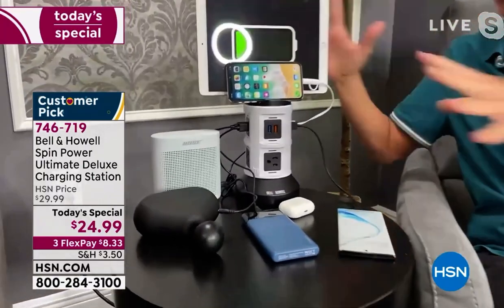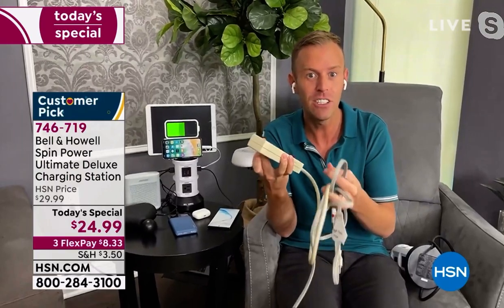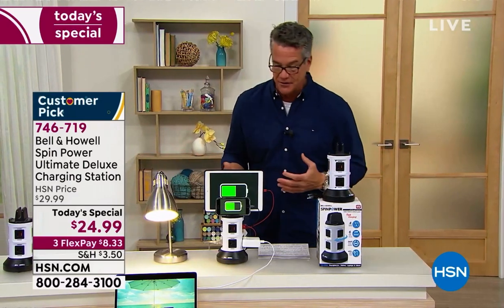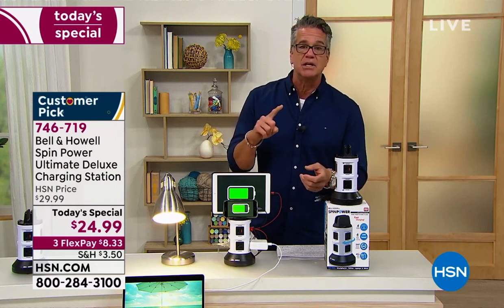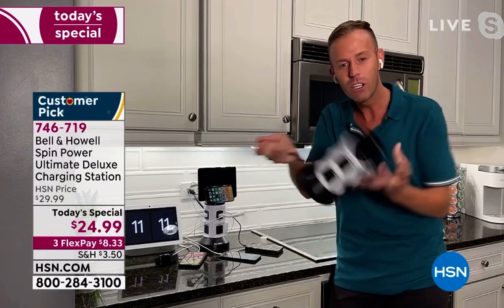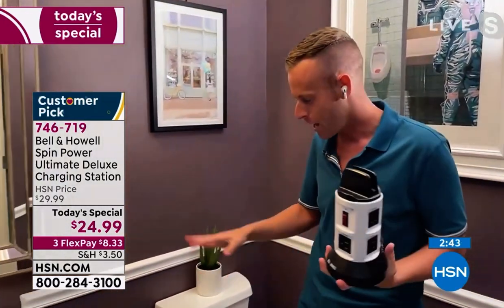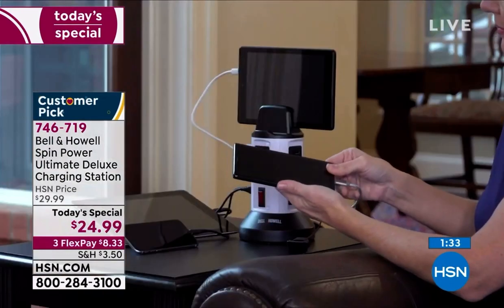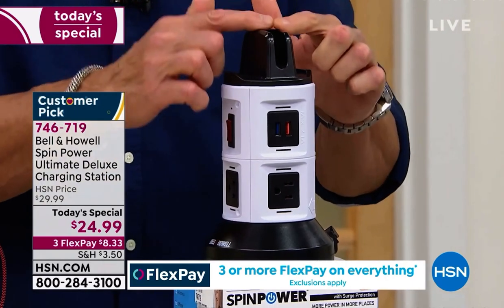Chad Allen® (TVchad®) and Guy Yovan present Spin Power on HSN at 11am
TODAYS SPECIAL Bell & Howell Spin Power Ultimate Deluxe Charging Station

The Spin Power is a smart charging station and surge protector with four outlets and six smart USB ports. Its unique phone shelf holds up to 3 devices while charging, but you can rapidly charge up to 10 devices at the same time!

Air Date: 4/12/21 @ 11am EST

TODAYS SPECIAL

Host: Guy Yovan
Guest: Chad Allen

Spin Power charging station
Documentation

Features

Vertical design easily fits multiple plugs
Perfect for your home, office, kitchen, and more
No more digging for extension cords or crawling around with tangled cords to find a plug

Top cradle
Conveniently holds 3 devices
Perfect for reading recipes
Use your phone while it charges
Use while watching those DIY videos

6 smart USB rapid charging ports and built-in surge protector

4 3-Prong outlets

Charge 10 devices at a time

Keep your expensive electronics safe while charging
Great for smartphones, tablets, laptops, and more

More features
Quick and easy to use
360-degree rotating swivel design
45" retractable cord reaches any outlet with ease

HSN QVC QURATE GROUP HSN​​​​​ QVC​​​​​